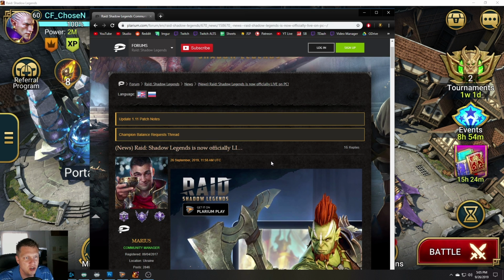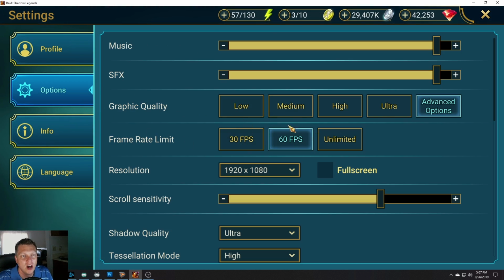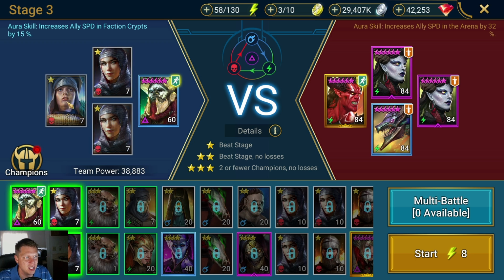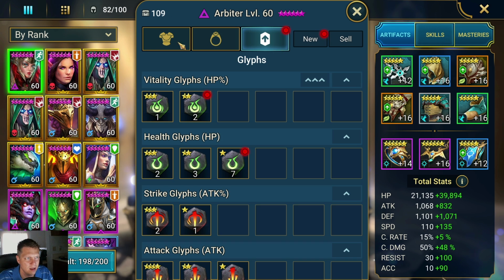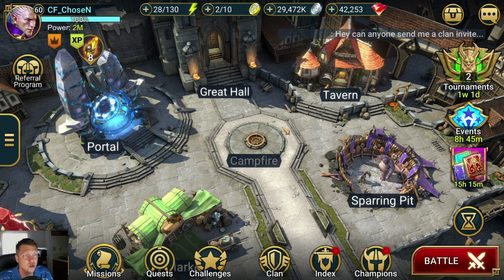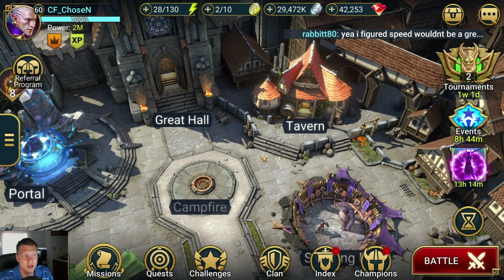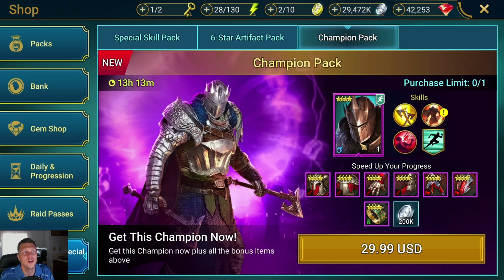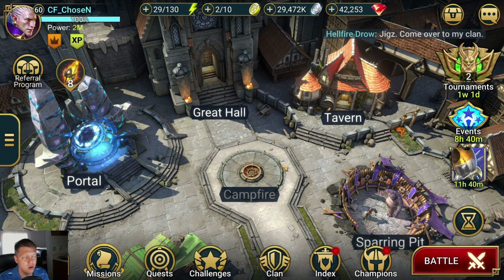RAID Shadow Legends | Community Update Sep 26, 2019 | PC Client! Events / Tournaments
Link to my Twitch stream where I'm live 4-5 times a week to help people learn the game and hangout!

Link to my personal Discord where my friends, clan-mates, patrons, and subs hangout.  Feel free to come join us!

🏆 Current Patrons 🏆

🥇 LEGENDARY 🥇
Chris Nevada
Imperius

🥈 Epic 🥈
Alexandrew Schmid
Deadezzy
Nevole
Punchfight
Russ Helms
SunBro Marcus
Xander_Kage

🥉 Rare 🥉
Alfredo Monteiro
Jistah Guy
KingOfNoize
Trick1961
thordcat

📱 Mobile Phone: iPhone XS (when not at home) 📱

💻 Gaming PC via Bluestacks (to record videos) 💻
Mouse: Razer DeathAdder
Keyboard: Razer Blackwidow Chroma v2
Microphone: Blue Yeti
Headset: HyperX Cloud
Processor: Intel Core i7-7700K Kaby Lake Quad-Core 4.2 GHz
RAM: CORSAIR Vengeance LPX 16GB (2 x 8GB) 288-Pin SDRAM DDR4 3000